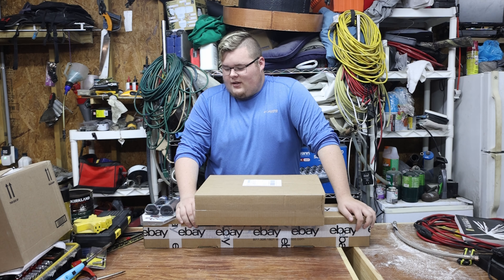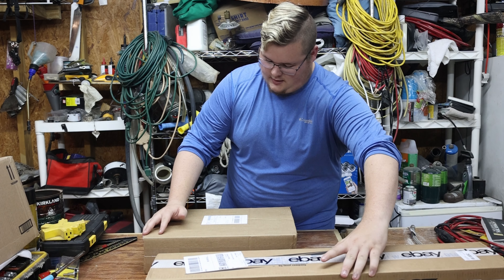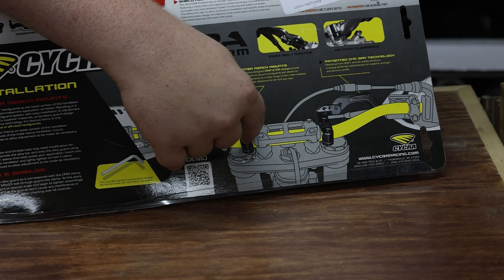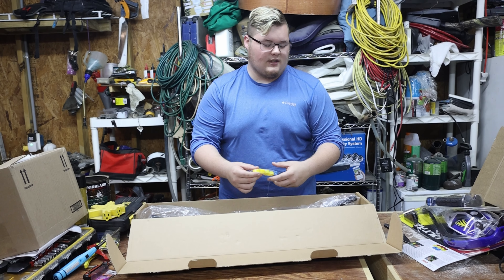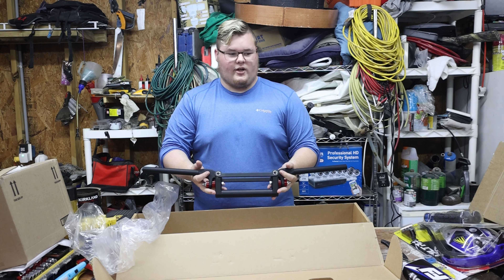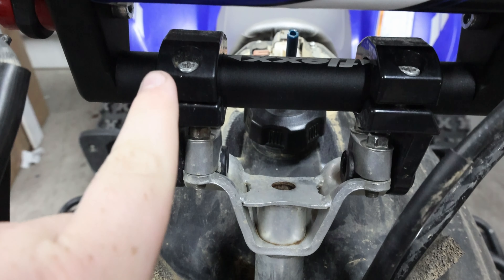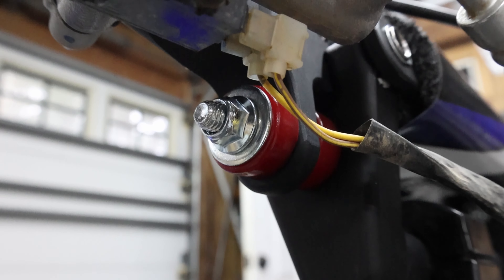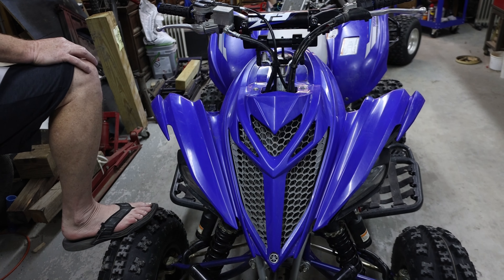How to Install Fasst Flexx handle bar on a 2020 Raptor 700r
Today's video we go through the ideal GNCC racing setup.  Covering the ODI Grips, and the Fasst Flexx Bars in this video specifically. We talk about  how to install it and go through the details, pros and cons, and also some manufacture tips and tricks.

Sadly, most of the stuff was cut out because of a camera complication, one of the new cameras that we're using for most of our videos overheated and because of that most of the footage was lost so I went back through and explained it the best way I can to make sure that you guys have no issues installing this for yourself.

Obviously the finished product is how I prefer to ride it's further forward not towards the back and depending upon whose videos you watch and if they're doing GNCC or not they are typically closer to the top of the gas tank. They also don't have risers as well; those came with the Protaper handlebars.

Obviously get of this the preference to use effect and hopefully that this video helped you out tremendously if you didn't join asleep you can enjoy feel free to like and also subscribe if you're interested more content like this we appreciate you guys tag along for our adventures and we hope to have one in the future.

People & Parts Mentioned in the Video!

TrapShip Collective:
Timestamps:
0:00 Intro
0:35 Delivery Day
0:40 Today's Video and Unboxing
6:46 Tech issue & Instillation explanation
9:43 Completion
11:25 Outro